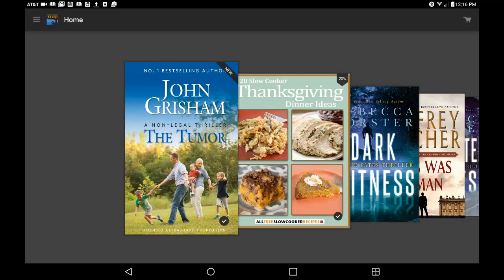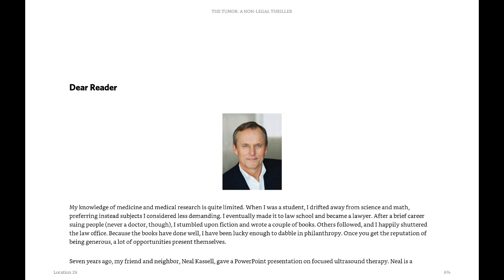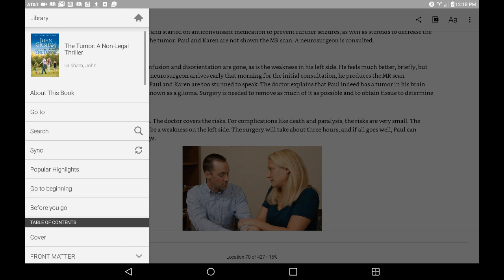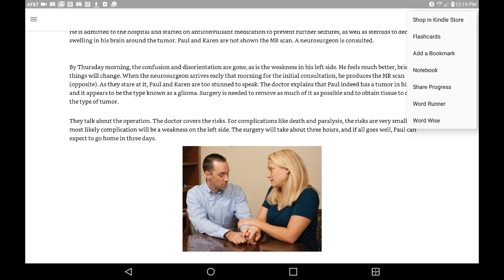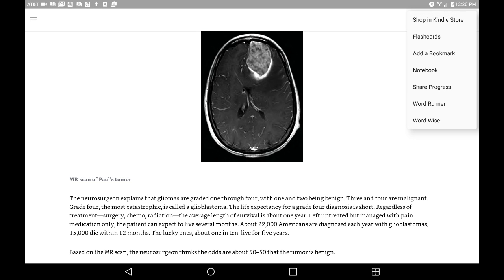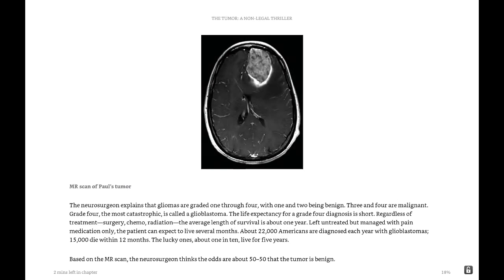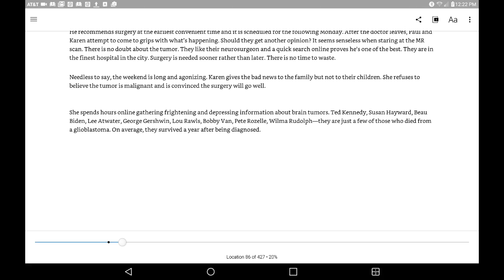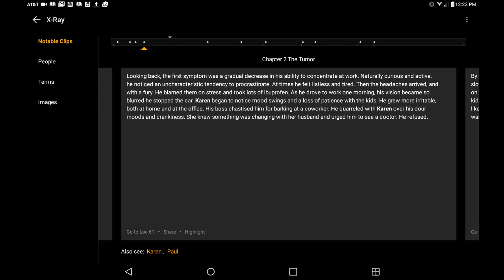Review of the Kindle part 2